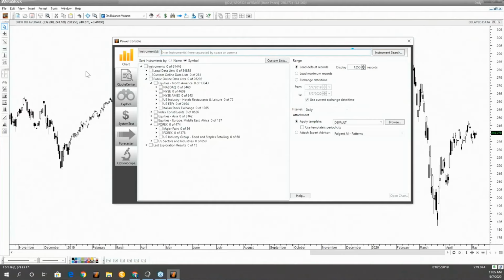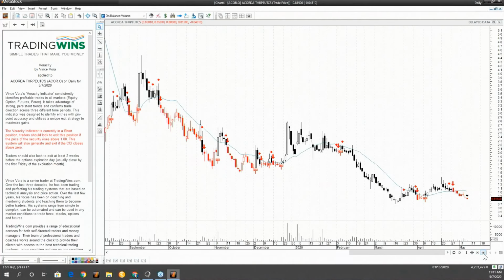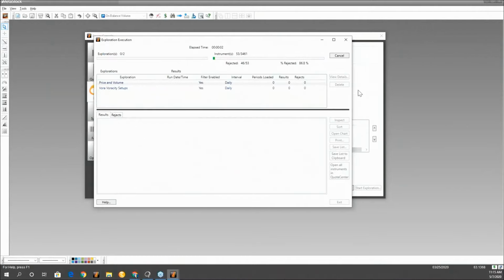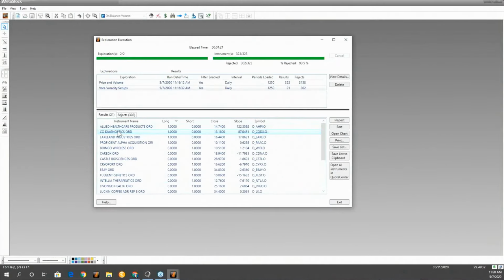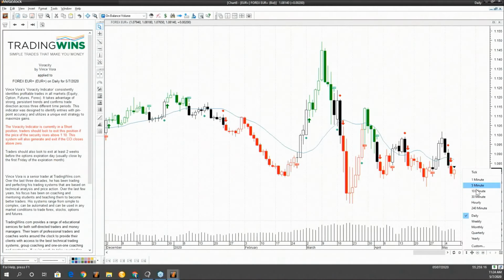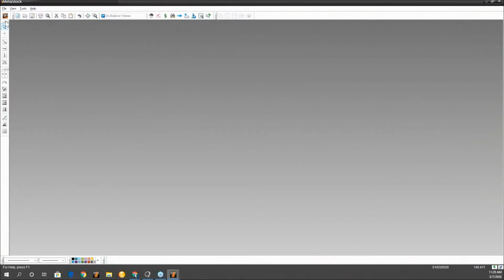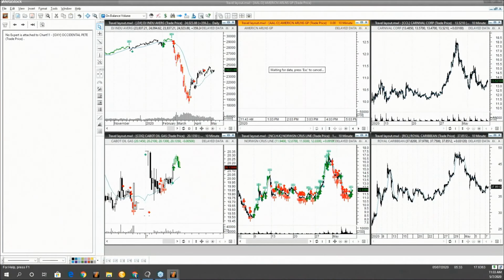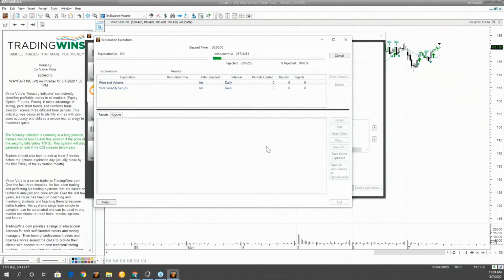How to Pinpoint Trading Opportunities with Voracity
Join David Derricott for this one-hour look at one of MetaStock's most popular add ons.

Vince Vora’s Voracity helps you identify trades in all markets (Equity, Option, Futures, Forex). It takes advantage of strong, persistent trends and confirms trade direction across three different time periods. This indicator was designed to identify entries with pin-point accuracy and utilizes a unique exit strategy to maximize gains.

The Voracity MetaStock indicator gives you clear entry and exit signals and adjustments with detailed expert commentary.

These strategies are designed to give you powerful confirmed entries and have been fine-tuned to eliminate “whip-saw” trades.

The Voracity system is Vince's most-powerful system for selecting better entries and exits. It was designed over 25 years to help you take the guesswork out of your trading.

About David Derricott
David Derricott has been at MetaStock for 14 years as one of the top sales professionals. He has extensively presented to traders all over the world in online webinars and live presentations.

David has spoken on a wide variety of trading topics including Stocks, Futures, FOREX, and Crypto-currencies. He focuses on helping traders by taking the time to understand their needs, then mentoring them on ways to use MetaStock to identify opportunities based on the way they want to trade.